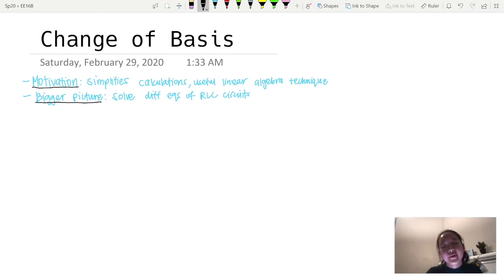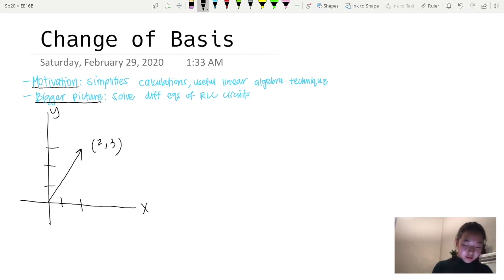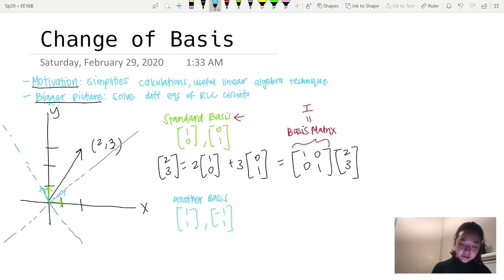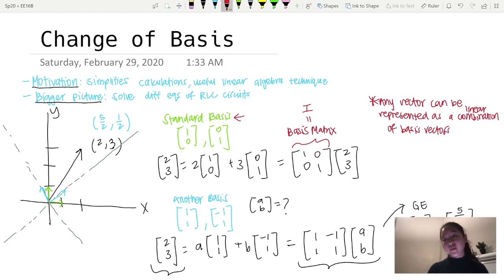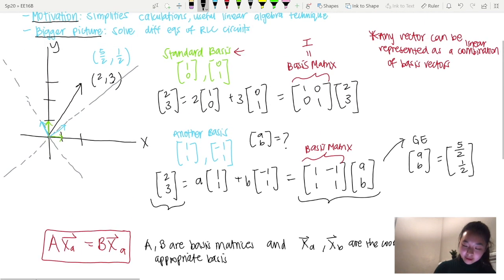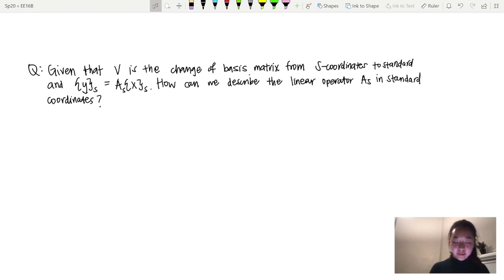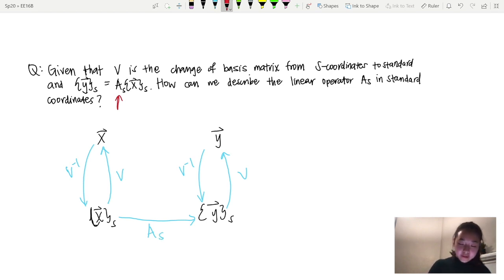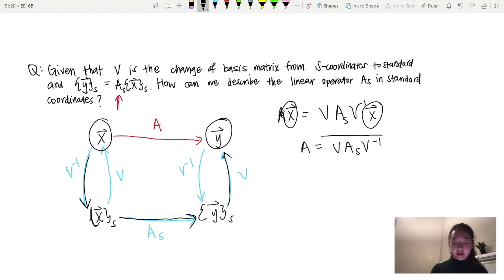Change of Basis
EECS16B Sp20 Change of Basis Concept/Review Video